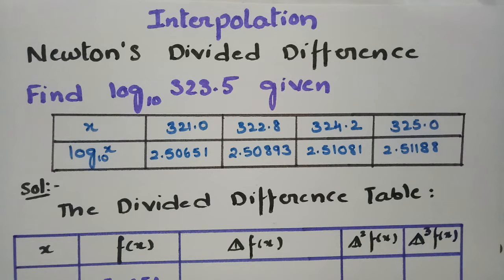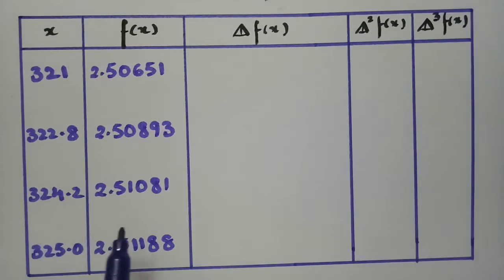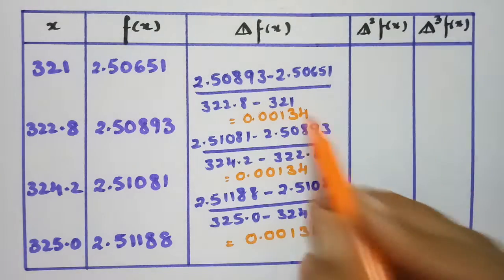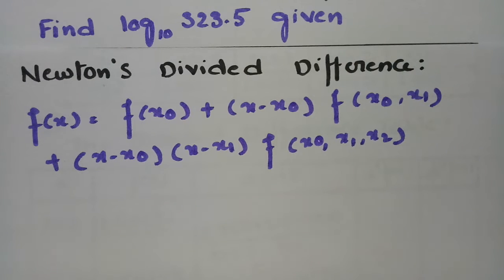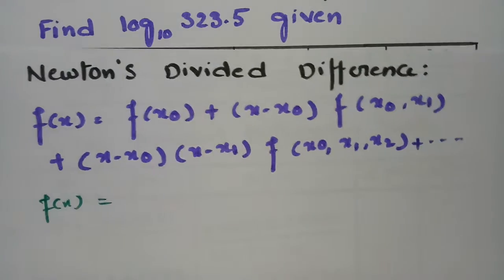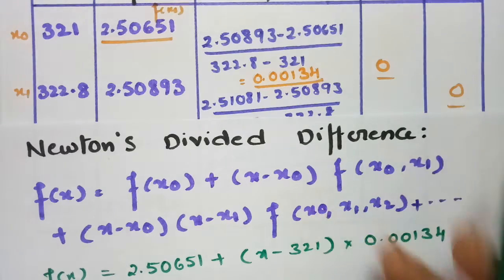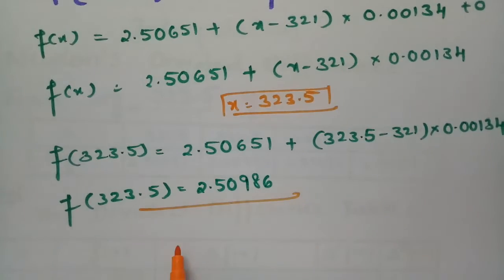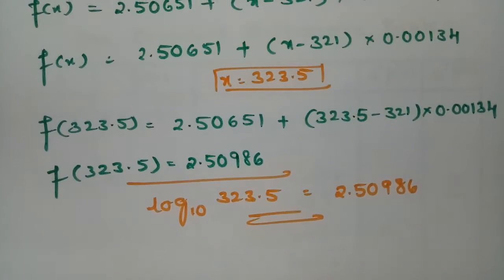Newton's Divided Difference Formula -Problem-Interpolation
For all B.Tech, Degree students - Interpolation- Newton's Divided Difference Formula-Problem